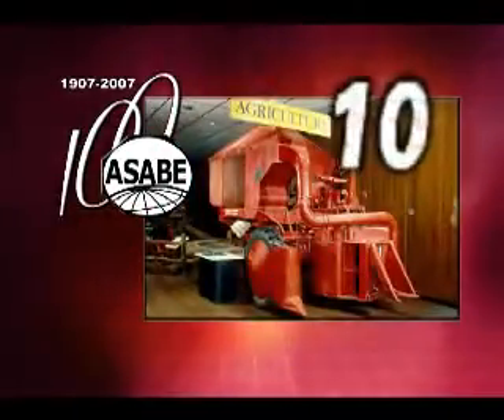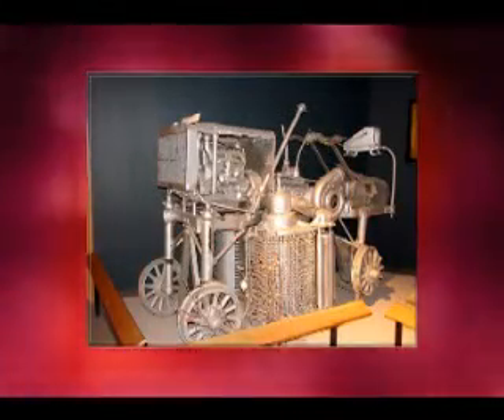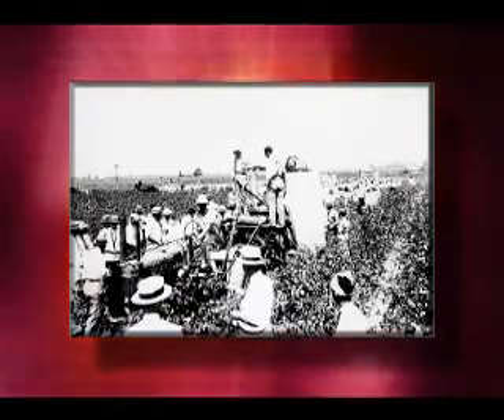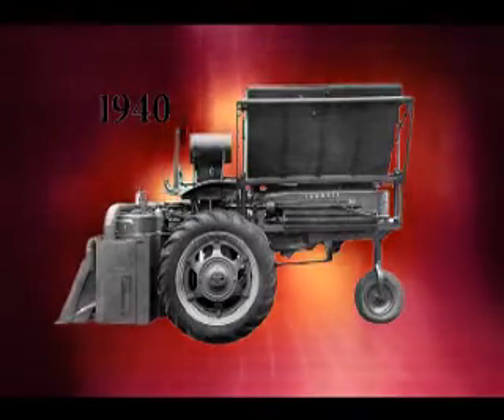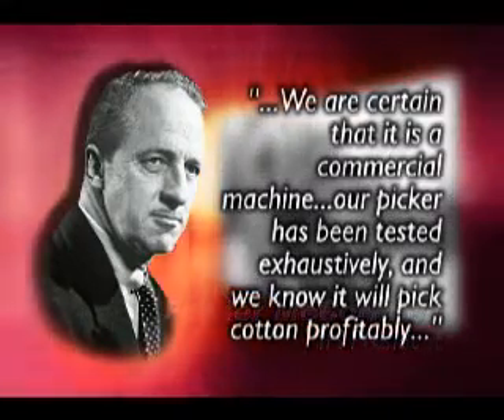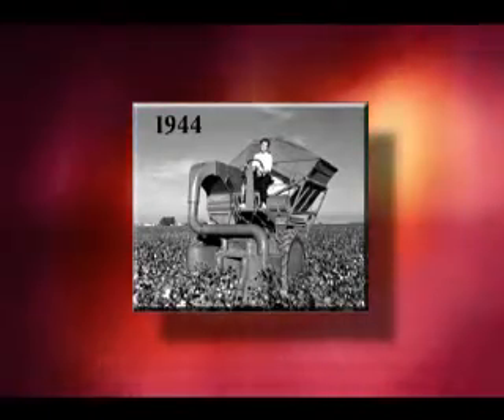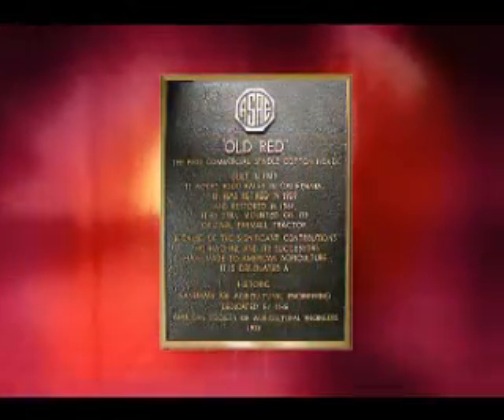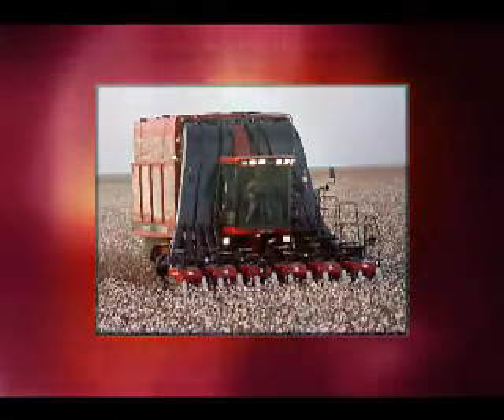Old Red Cotton Picker ASABE Landmark No 10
The first commercially successful mechanical cotton picker has been designated a ASABE Engineering Landmark.